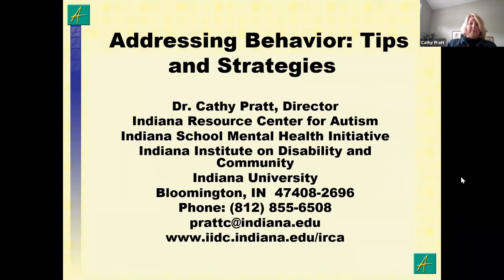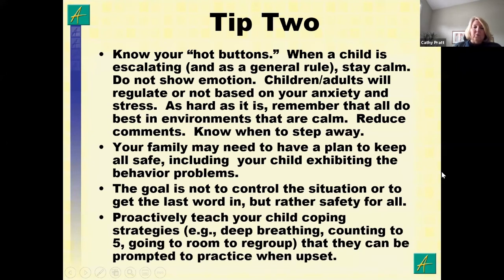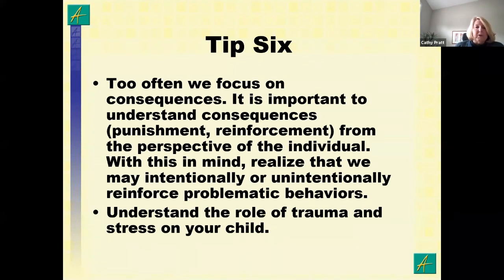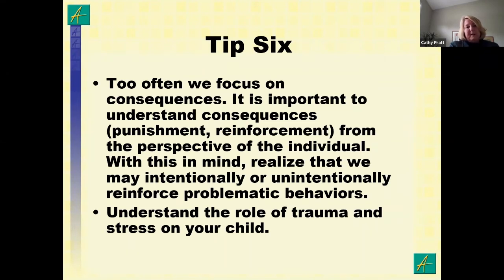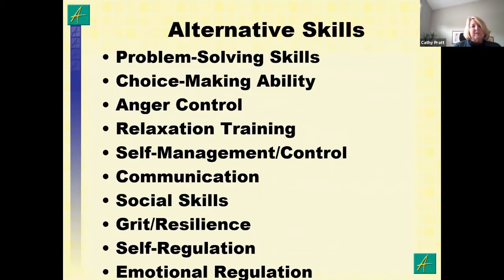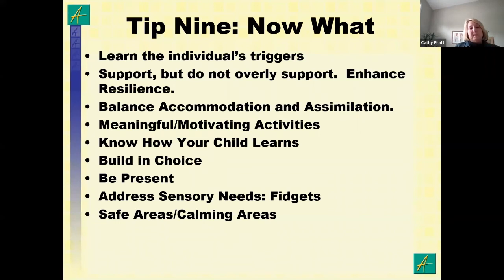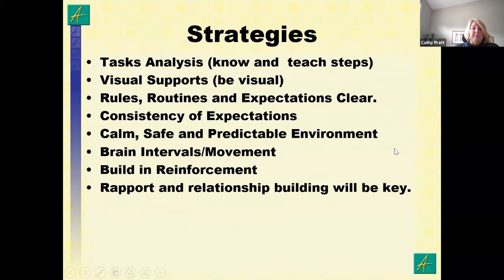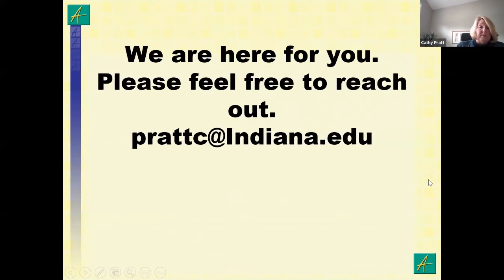Addressing Behavior: Tips and Strategies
When your son/daughter engages in problematic behaviors, knowing what to do can be challenging. Learn some tips for families that can help in how you think about behaviors and developing intervention plans in the home setting.

Presented by: Dr. Cathy Pratt, BCBA-D Director, Indiana Resource Center for Autism

Autism Family Support Webinar, Indiana Resource Center for Autism
Visit Indiana Resource Center for Autism for more training and resources